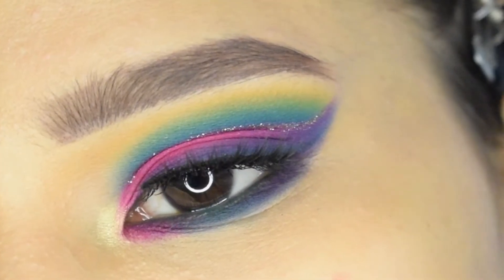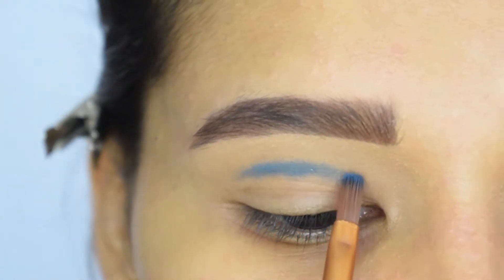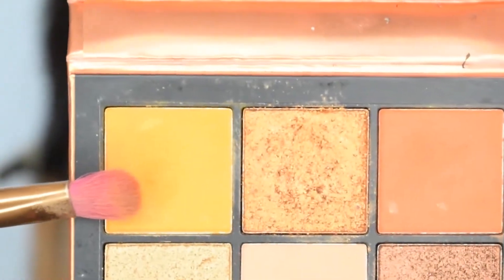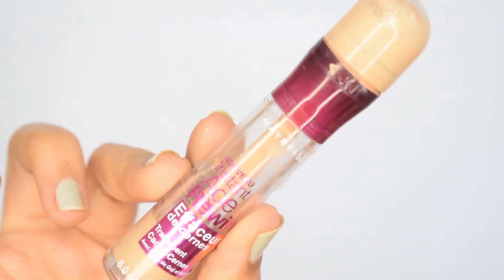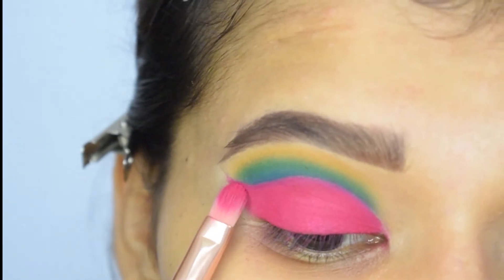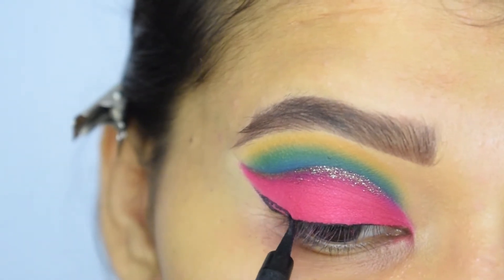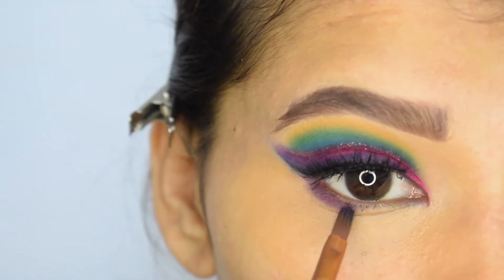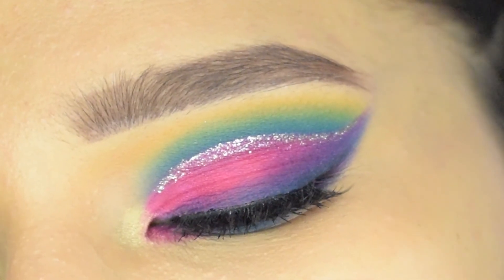TRY THIS | COLORFUL CUT CREASE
product deets
la girl concealer- pure beige
beauty glazed gorgeous me eyeshadow palette
huda beauty topaz obsession palette
maybelline instant age rewind concealer- medium
lakme liquid eyeliner
blue heaven green kajal
glitter liner- don't know the name, bought it from local shop.